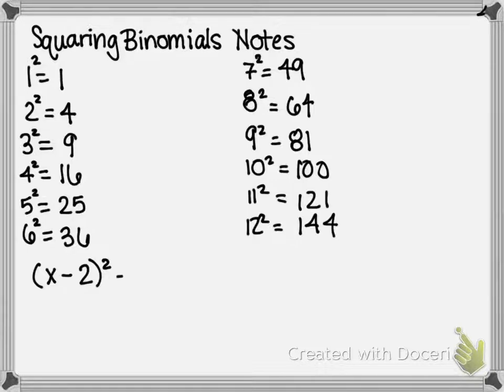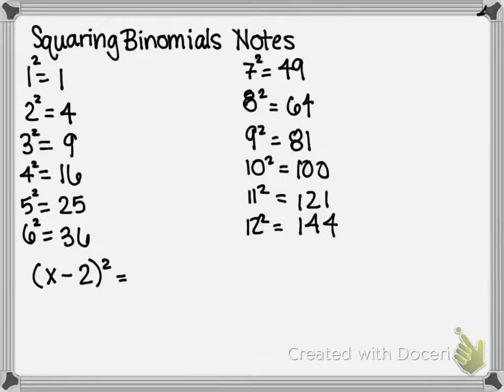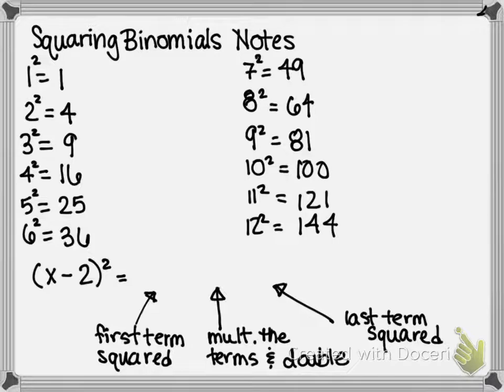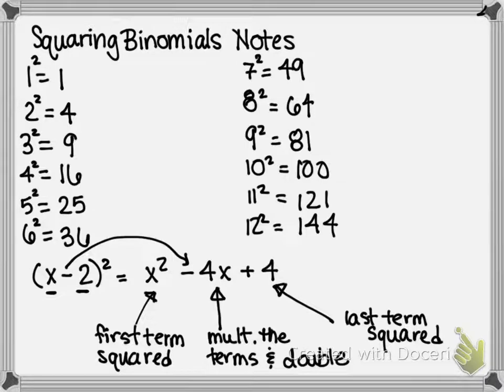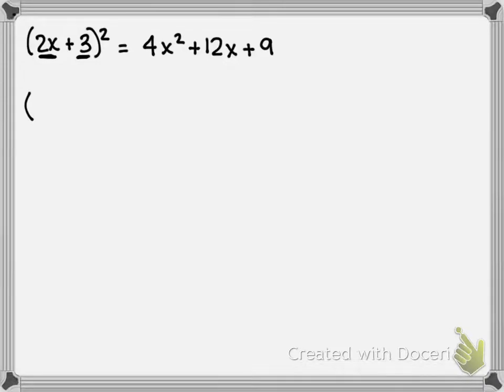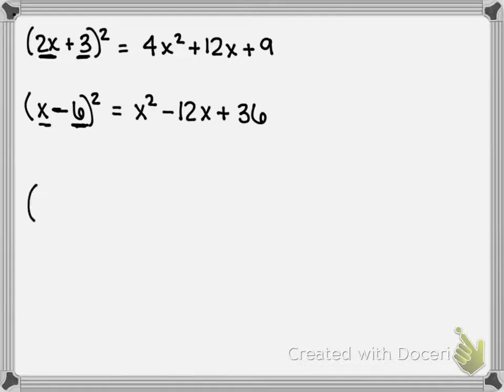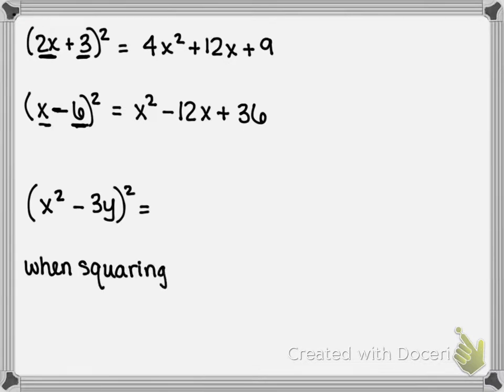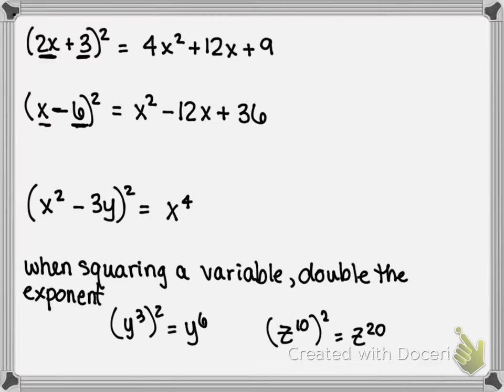Squaring Binomials Note